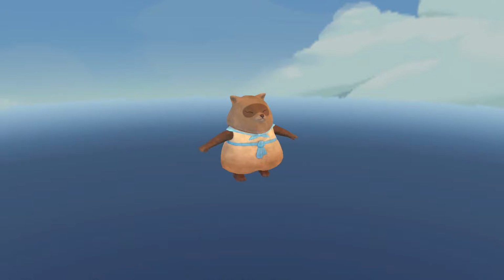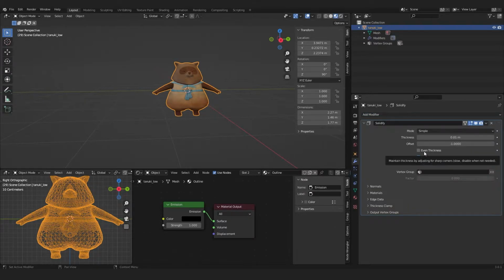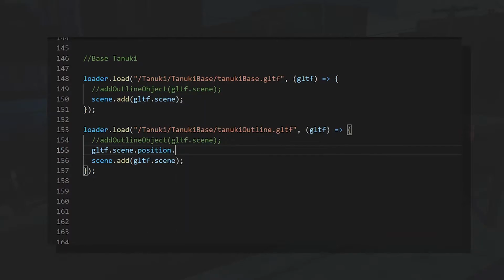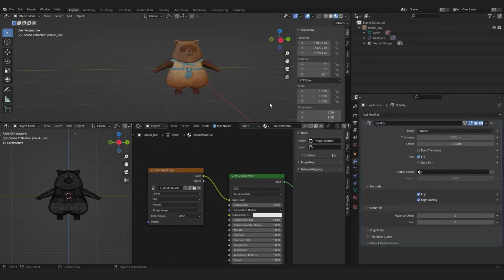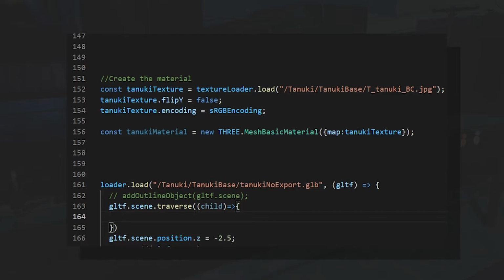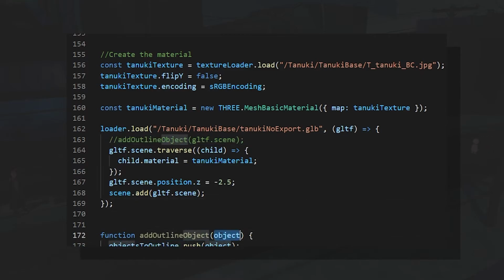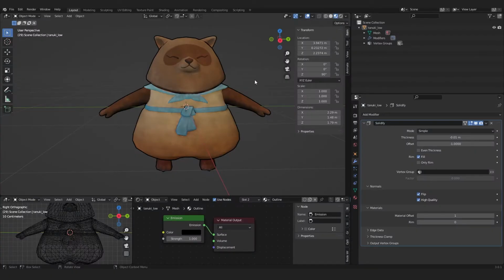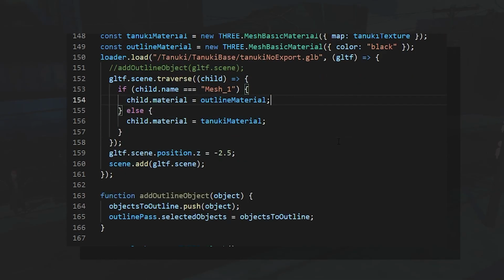[Tutorial] Adding outline detailing to meshes in Three.js with Blender and Post-Processing.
In this video I'll be covering the methods I used to get outline detailing on a few of the meshes found in my Three.js portfolio. While making my own portfolio I couldn't find many resources on this topic, so I'm making my own tutorial to cover this. If you have alternative methods or improvements please leave them down in the comments below if other people find their way to this video.

Timestamps
00:00 - Intro
01:11 - Blender Outline
05:21 - Loading Model
07:10 - Reducing Model  File Size
09:04 - Setting Up Model Materials In Three.js
12:44 - Setting Up Outlines With Post-Processing
15:54 - Setting Up Outlines With Three.js Basic Materials